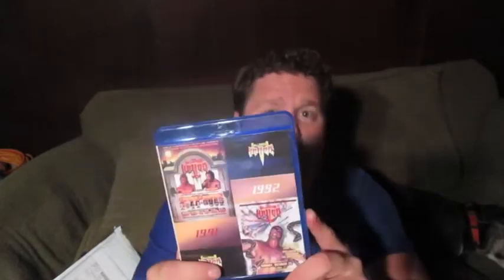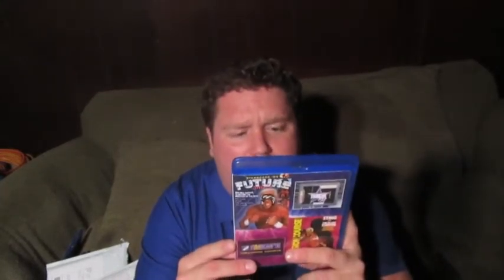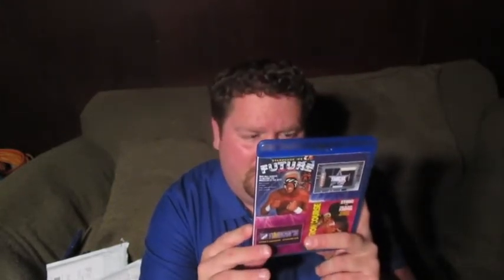UNBANGING #63 : WCW BLU RAYS !!!